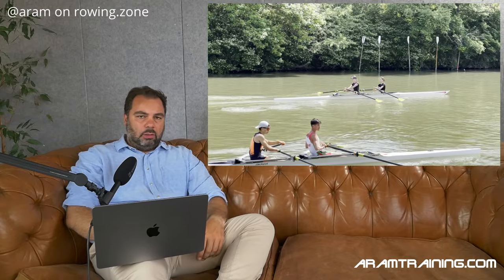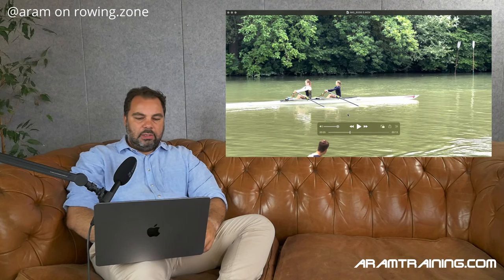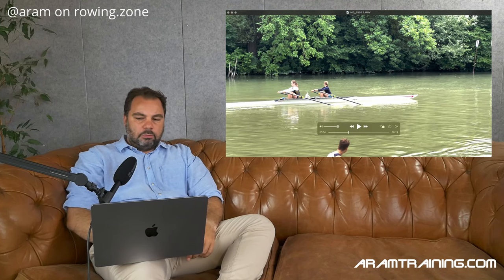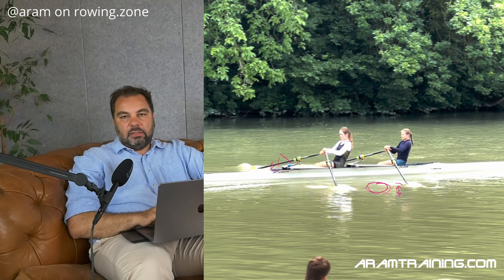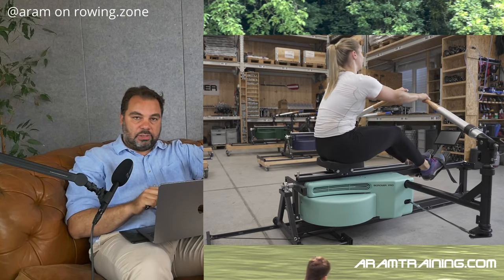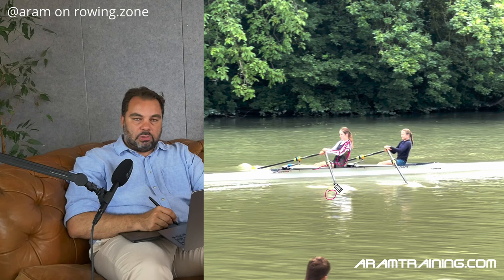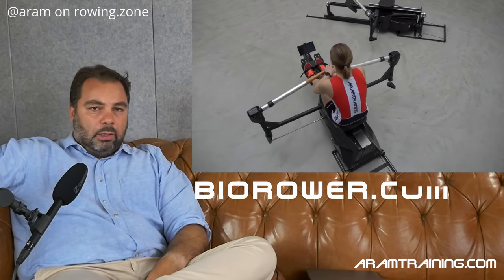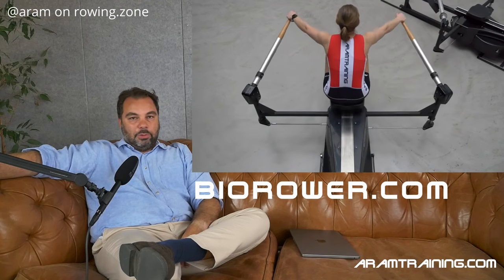Rowing technique - why the pause after the finish makes you a better rower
In rowing this is an often debated topic, so let me clarify one important thing here in the description: I refer to the pause after the exit / finish in low steady state. There is no pause in higher stroke rates, simply because the rhythm changes.

Enroll in the Saturday classes here. (Cancel each month)

Join either at 09:00 CET or 20:30 CET

00:00 introduction - things you should know beforehand
11:48 specific explanations with the team in question
25:29 updates on my BIOROWER journey

If you would like to work with me, please fill out the program entry questionnaire
In a few questions, I walk you through the most important steps between where you are now and where you want to go.

My user handle is "@ aram"
I looking forward to your feedback.

I am mentioning the @BIOROWER project: It took me more than 23 years to build up a project into the best rowing machine manufacturer in the world. This may come accross like a bold call, yet it comes from our customers.